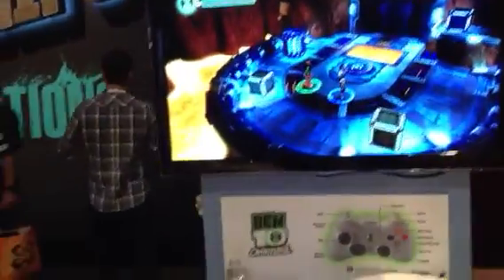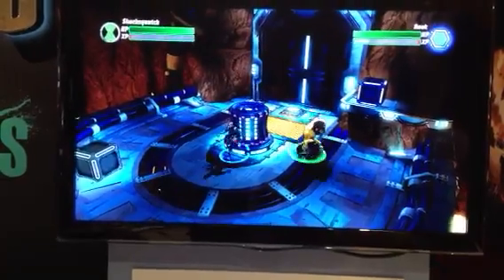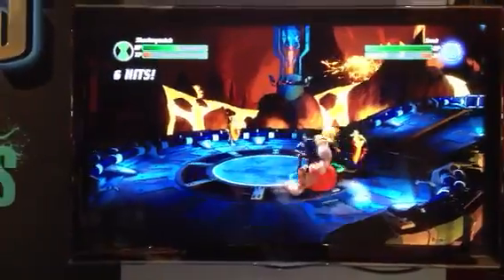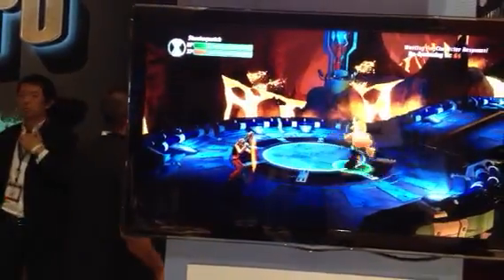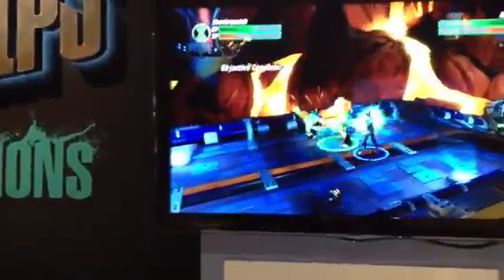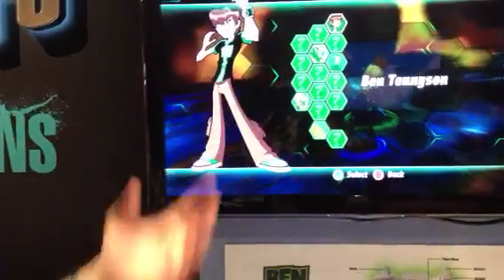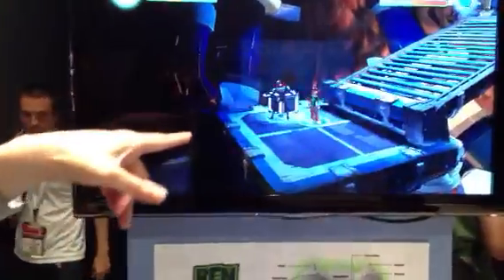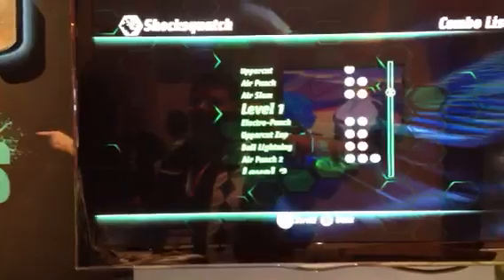E3 2012 - Ben 10: Omniverse Demo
D3 shows CrassCast Ben 10